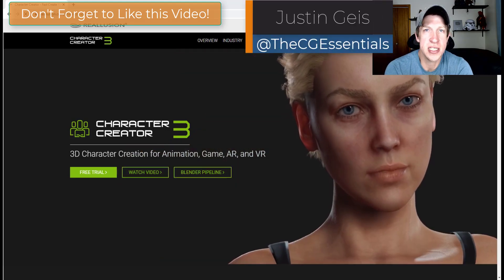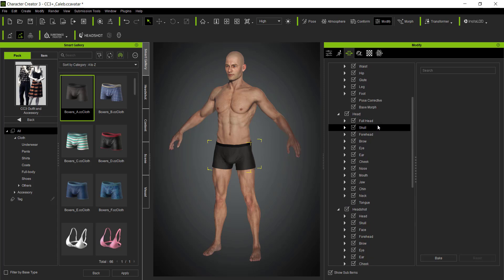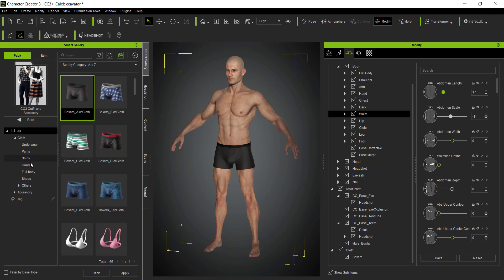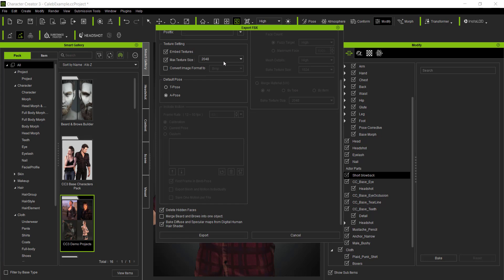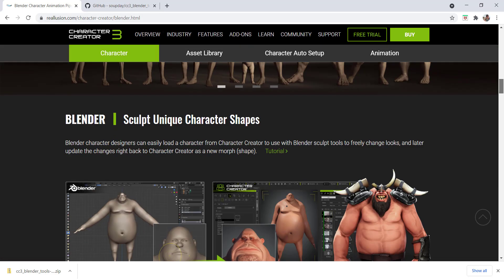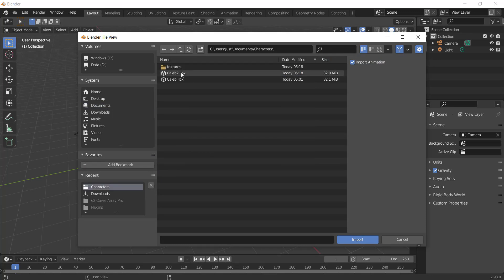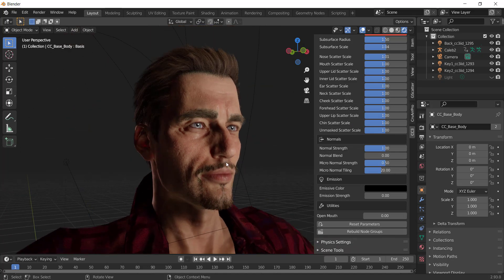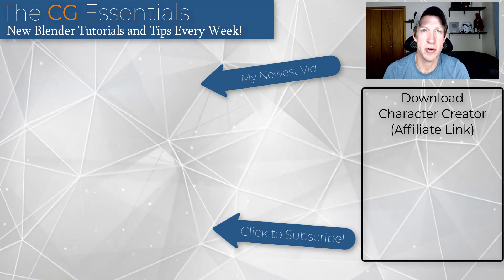Importing CHARACTER CREATOR Models into BLENDER!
In this video, learn to import models from the Character Creation software Character Creator 3 directly into Blender!

TIMESTAMPS
0:00 - Video Introduction
0:15 - Introduction to Character Creator
0:40 - Character Creator Download Location
0:55 - Creating a character to import into Blender
3:22 - Exporting your character creator file for Blender
4:35 - Character Creator Blender Importer download location
5:09 - Installing and enabling the Blender Character Creator Add-On
5:28 - Using the importer to import character files into Blender
6:24 - Adjusting the character inside of Blender with the add-on
7:48 - Character Creator Download Location